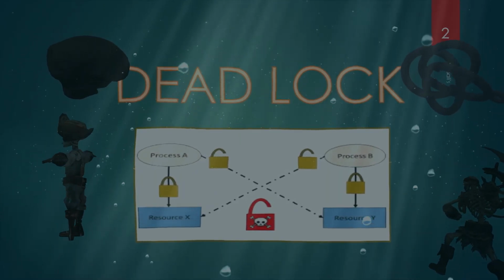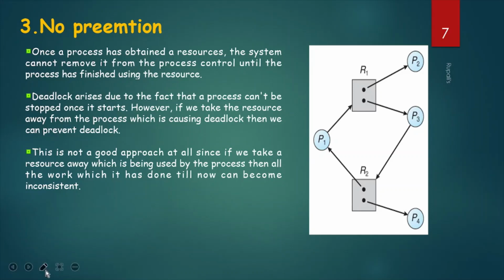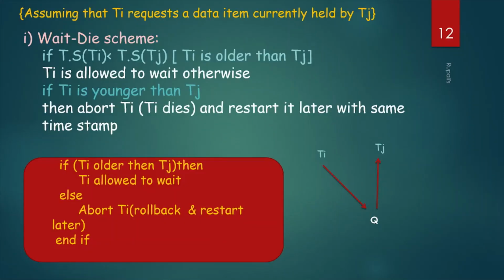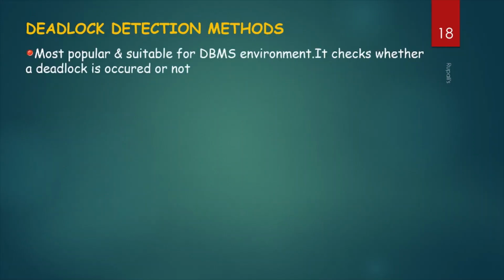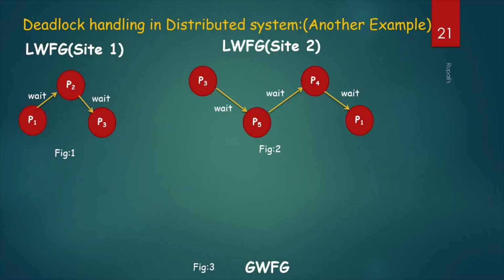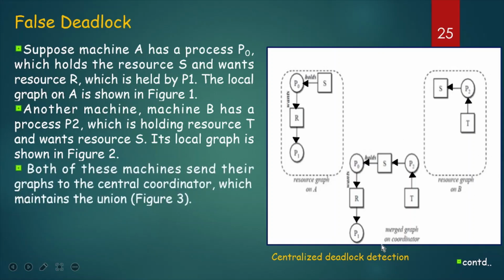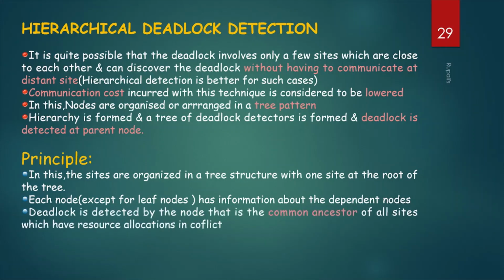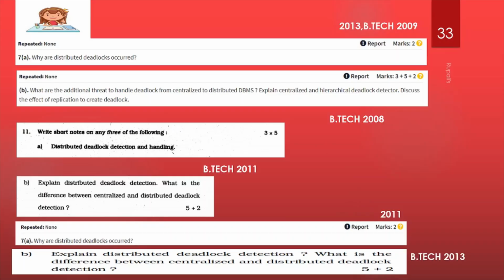🎀 🍰 26.Deadlock in Distributed System🎀 🍰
Dead lock. Necessary conditons for a Dead lock1.Mutual Exclusion2.Hold & wait3.No preemtion4.Circular wait. Deadlock Prevention…Non-Preemtive approach. Preemptive approach. WAIT DIE METHOD. WOUND WAIT METHOD. DEADLOCK DETECTION METHODS. Centralised deadlock detection. Hierarchical deadlock detection. Distributed deadlock detection...Wait-for Graph. Deadlock handling in Distributed system...Centralised deadlock detection...False Deadlock...HIERARCHICAL DEADLOCK DETECTION...